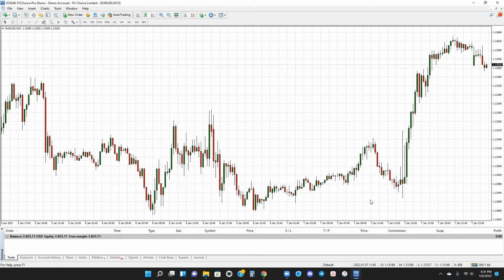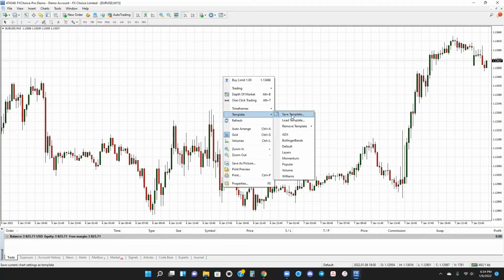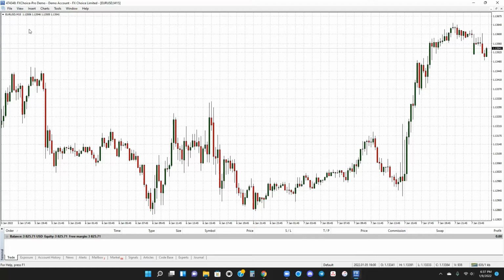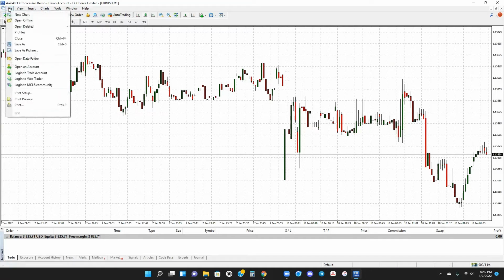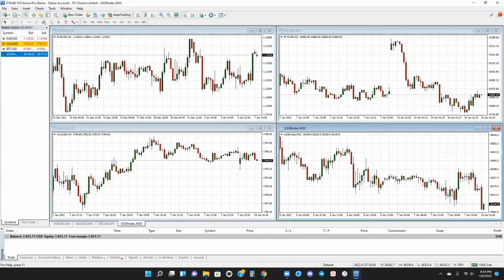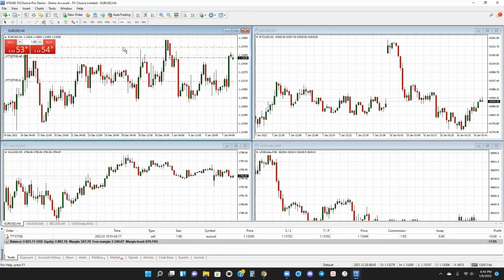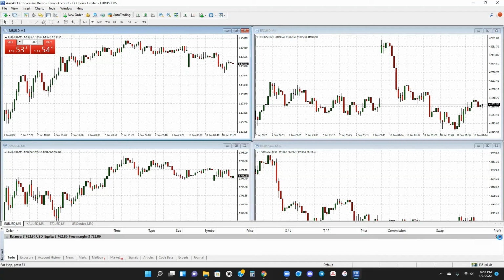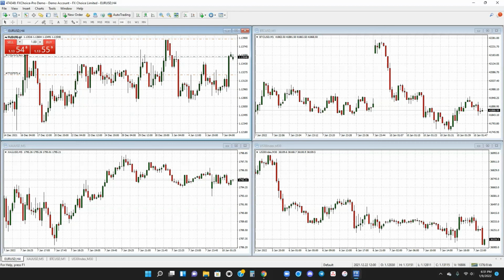How to Use MetaTrader 4 | 2022 Tutorial For Beginners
MT4 is the leading platform for FX traders. Here's a full breakdown on how to use MT4 platform.

If you're learning how to become a profitable Forex trader, get started by clicking the

If you're looking for 60 or 90 min 1 on 1 coaching, click the

Trade the markets with me LIVE by clicking the

Check out all of my other products and services by clicking the